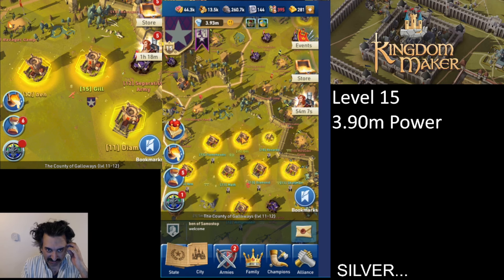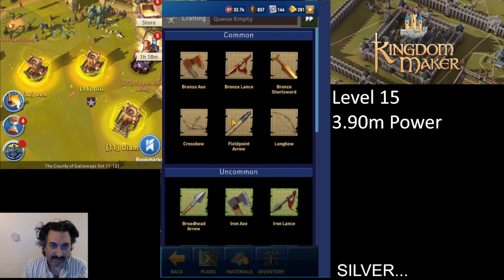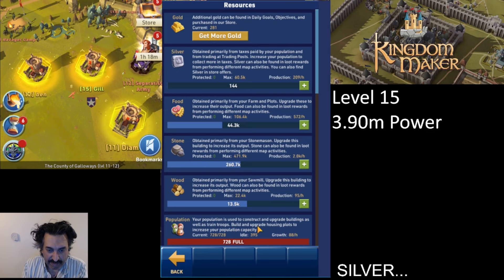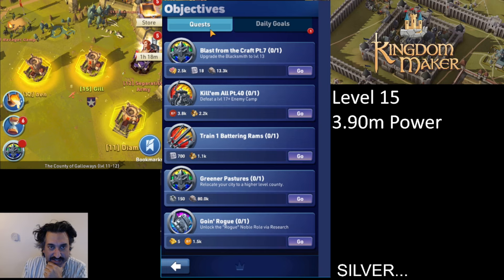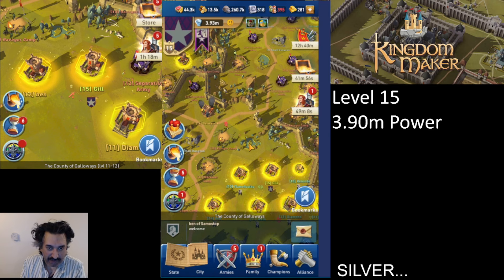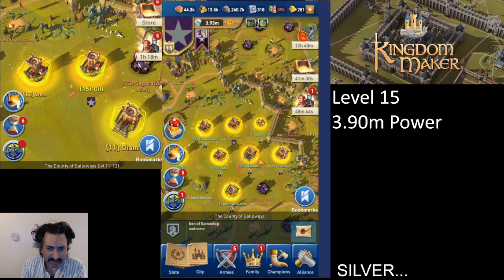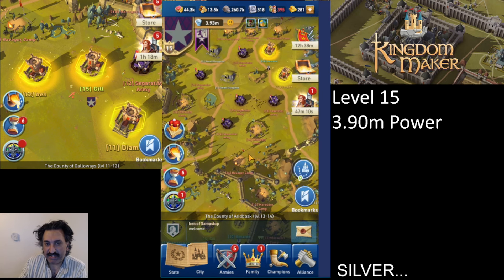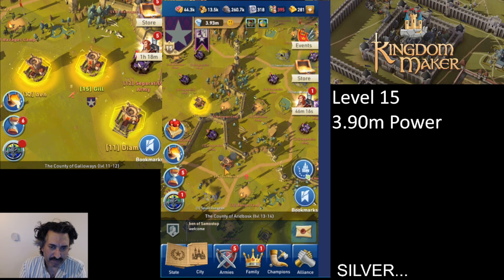ALL ABOUT SILVER | KINGDOM MAKER | GAMEPLAY, TIPS & HINTS